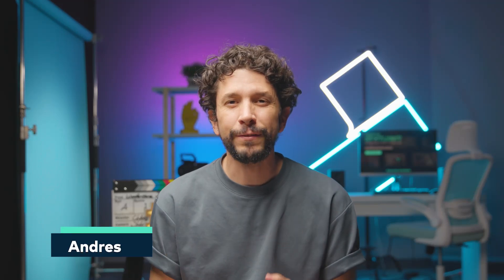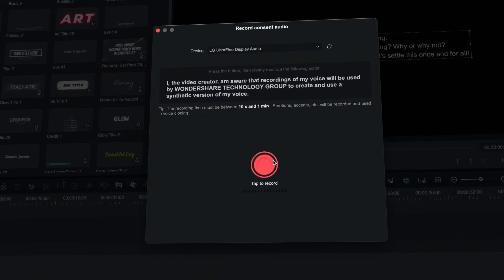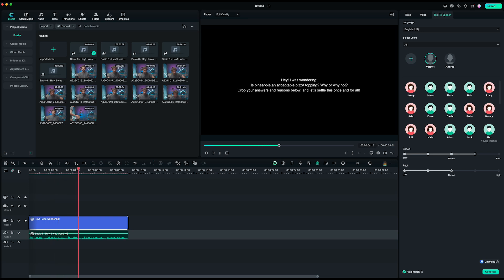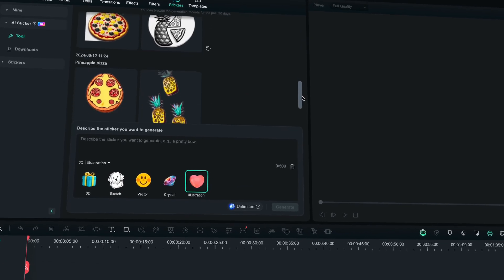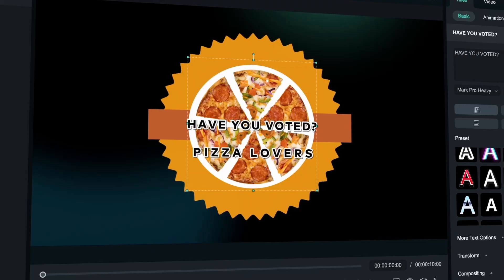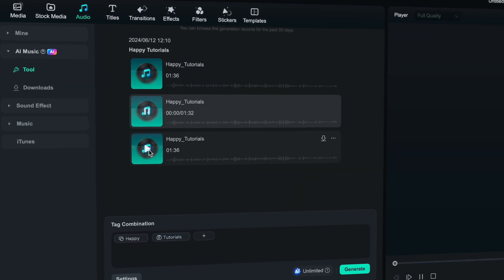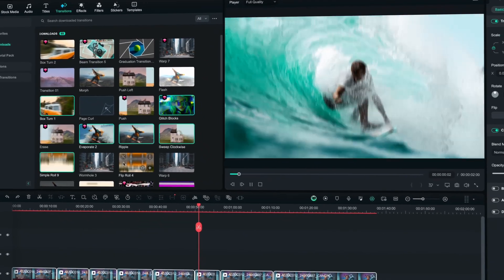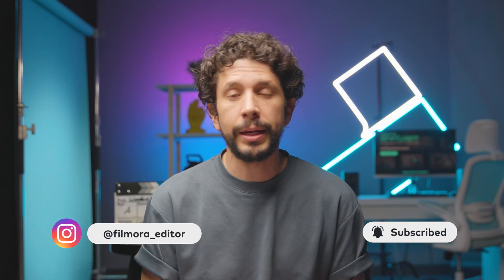What's New in Filmora 13.5: AI Voice Cloning and AI Sticker Generation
Check out what's new in Filmora 13.5! Introducing AI Voice Cloning, AI Sticker Generation, and some new updates to modify your video and text. Let Andres give you the full rundown and show you all the changes in the latest version of Filmora!

What's New in Filmora 13.5

0:17 AI Voice Cloning
With AI Voice Cloning you can quickly clone your voice to say anything you write for your videos making editing and adding voiceovers faster!

1:29 AI Stickers
You can now add fun stickers to your videos like vlogs or social media clips to boost the appeal of your content. Don't struggle trying to find the perfect sticker, just use Filmora's AI Stickers and with 5 different styles, you're bound to find the unique AI Sticker that works for your video.

2:00 Corner Pin
The new corner pin feature can adjust the perspective deformation by adjusting the position of the corner points to form a three dimensional spatial effect. This 3D spatial effect is widely used in advertising, film, animation and creative videos.

2:21 Curved Text
We have now added curved text to support even more diverse text designs for different scenarios.

2:50 Optimized AI Music & AI Image
In Filmora 13.5 we have enhanced the features for AI music and AI image. Now the AI generated images and AI generated music will be directly displayed in the resource area. This change now makes it easier for you to navigate and preview resources you have generated.

3:13 Batch Application Conversion
The Apply All function has been added to the property panels of video transitions and audio transition effects. You can apply the current transition effect and duration attributes to replace all added transitions on the current timeline. With Apply All, you can edit more efficiently!

3:52 Commercial Expansion
Filmora 13.5 includes commercially available logos in stock media stickers, filters, effects and transitions. Commercial resources are available to meet the diverse needs of your video production.

00:00 Introduction
00:17 AI Voice Cloning
01:29 AI Stickers
02:00 Corner Pin
02:21 Curved Text
02:50 Optimized AI Music & AI Image
03:13 Batch Application Conversion
03:52 Commercial Expansion